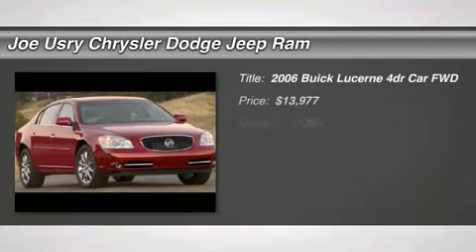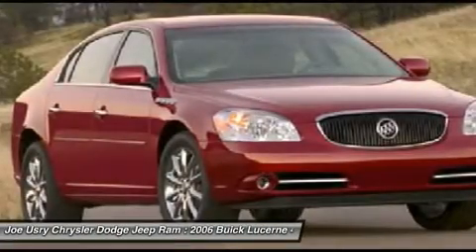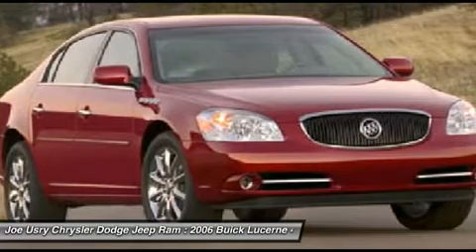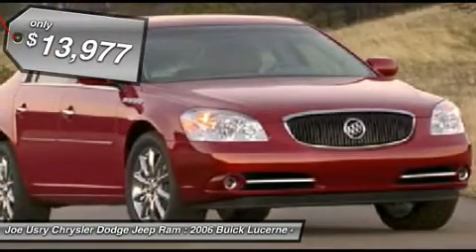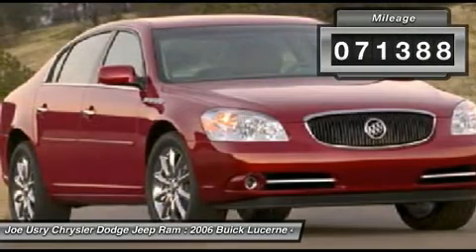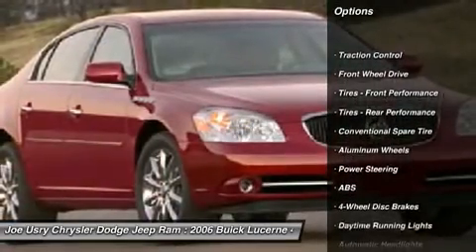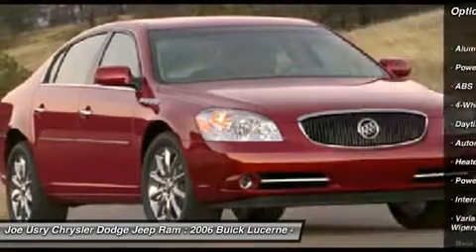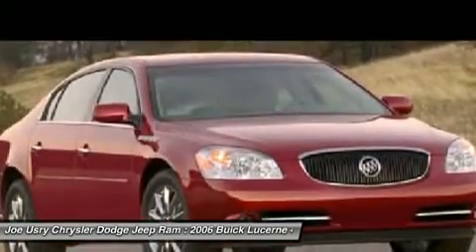2006 BUICK LUCERNE Jackson, MS D3148A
2006 BUICK LUCERNE Jackson, MS
Stock# D3148A

5395 I 55 N.